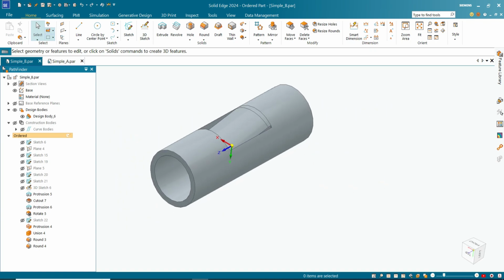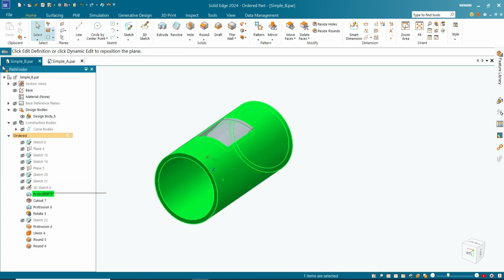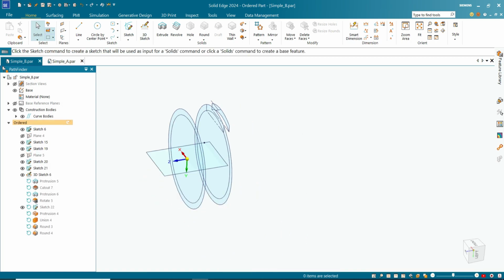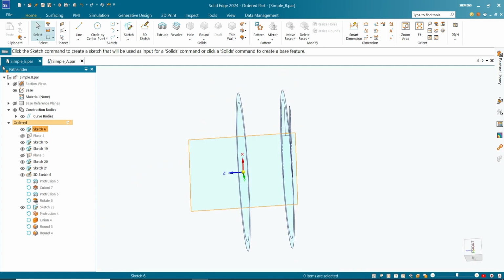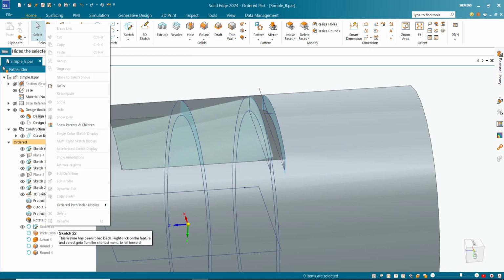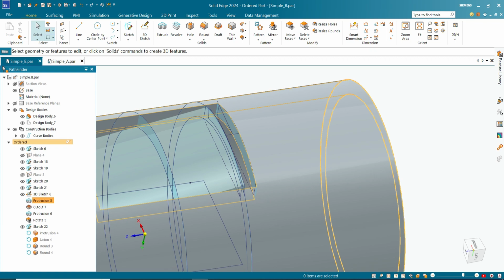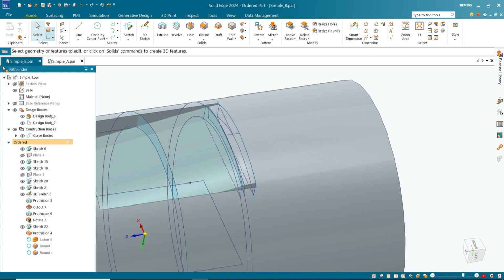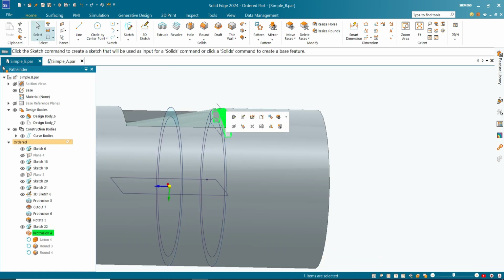Parametric Consistency solidedge 2024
Exercise idea for 3D modeling coming the Solid Edge forum in facebook